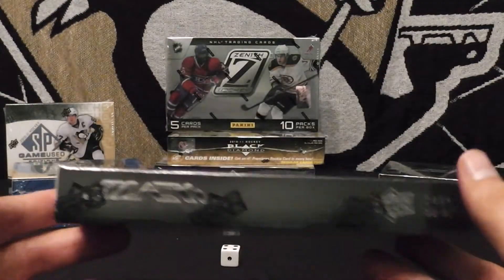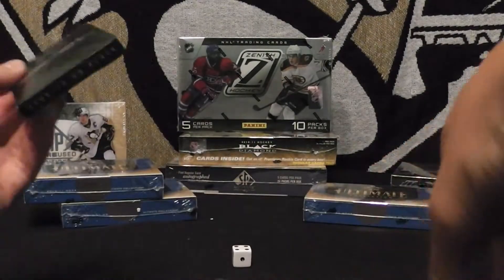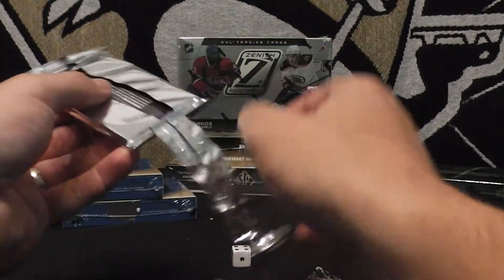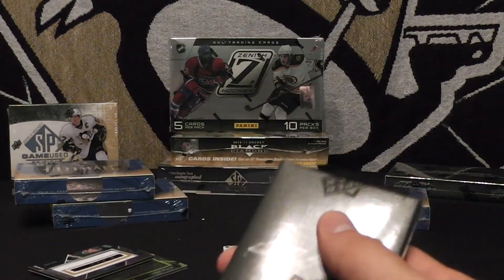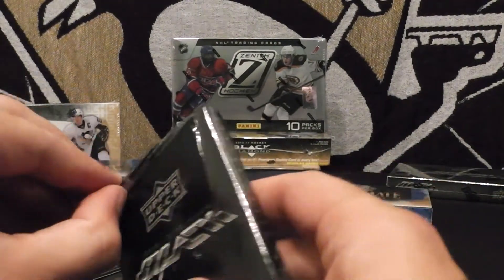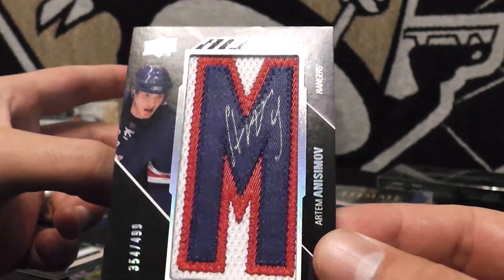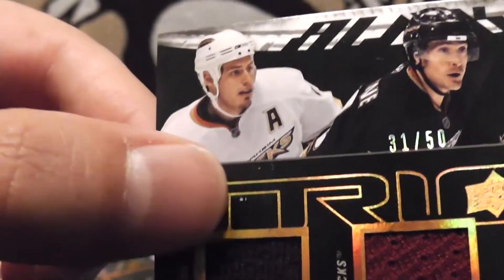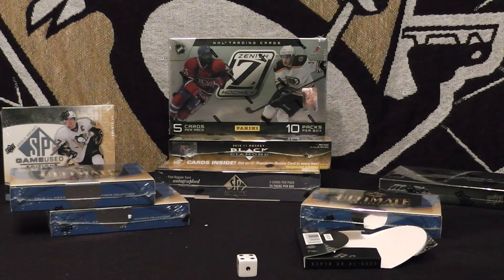Fudgy McPoo's UD Ultimate Collection Hockey Box Break Pt. 2 (23 Jul 11)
There is one AMAZING card in this break that is basically the Ebay box break JACKPOT!   One card is currently listed on Ebay at a BUY IT NOW price of $419.78 and two current auctions (one with 4 days remaining) at bids of $320.00 and $276.00... Less rare versions have sold in the last two days for BEST OFFER prices of $300.00 and $160.00 and very very very similar versions have already sold for BEST OFFER prices of $530.00 and $300.00!!!  And I thought the $250.00 Gordie Howe AUTO in the last break was huge...  This is why I/we do box breaks!  Excited yet?